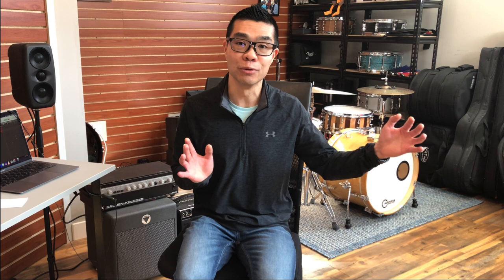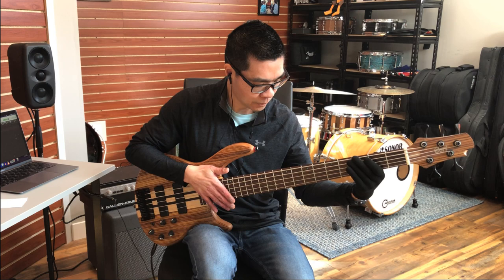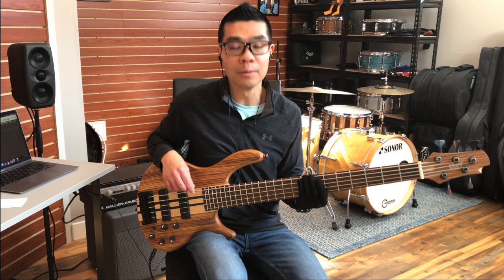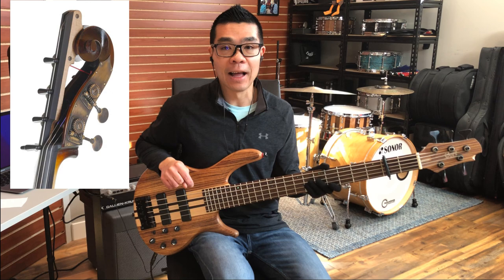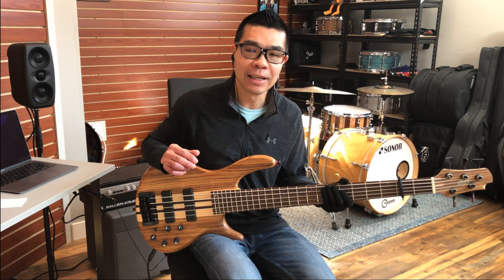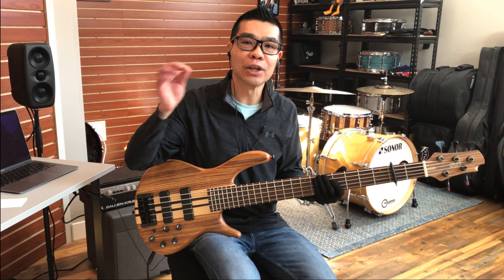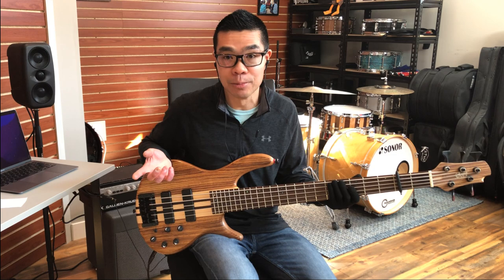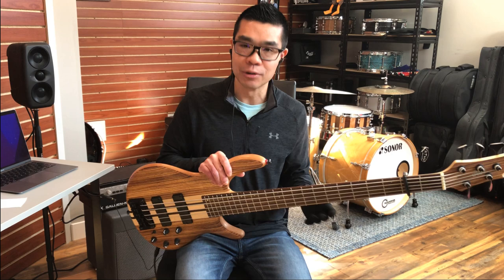How to adapt/convert a standard 34" scale 5-string bass to a 30.5" short scale bass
5-string short scale basses are harder to find. This video will demonstrate my approach to adapting/converting a standard 34" scale 5-string bass to a 30.5" short scale bass.  It involves using a capo on the 2nd fret, adjusting the neck to allow for more relief (KEY STEP!!) and re-marking the octave fret position. This video will also describe some advantages and disadvantages to playing short scale basses.

00:00  Intro
01:13  Why switch or consider a short scale bass?
03:28  Starting with the bass in standard tuning (B-E-A-D-G)
05:06  My approach:  The key step is allowing for more relief in the neck!
06:18  Let's tune down the bass a full step/tone and add a capo
09:34  Short scales are not for everyone!
10:58  Summary of benefits of the shorter scale
11:19  5 string short scales are hard to find.  Narrow bridge spacing
12:30  Adding or changing dot positions